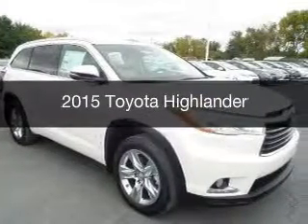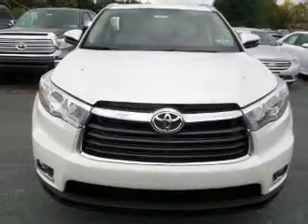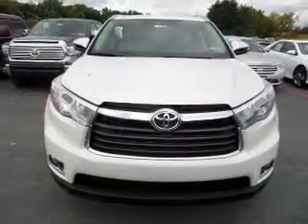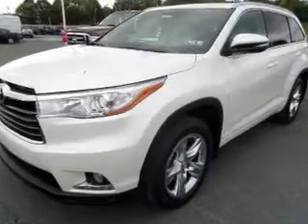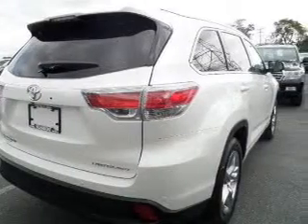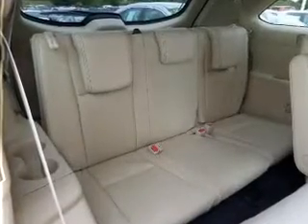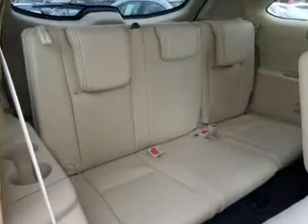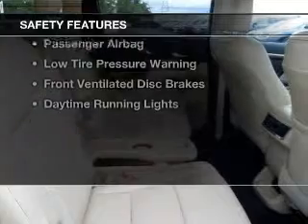2015 Toyota Highlander - Easton PA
Phone:
Year: 2015
Make: Toyota
Model: Highlander
Trim:
Engine: 3.5 liter 6 cylinder 24 valve MPFI DOHC
Transmission: 6-Speed Automatic
Color: Blizzard Pearl
Mileage: 5
Address:
3810 Hecktown Rd.Route 33
Route 33